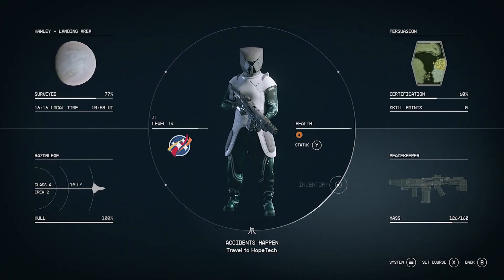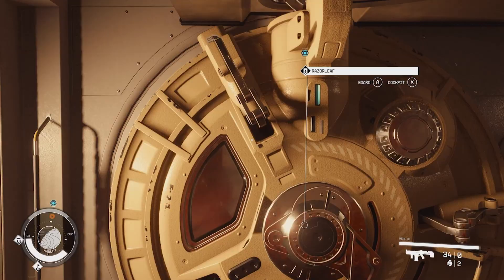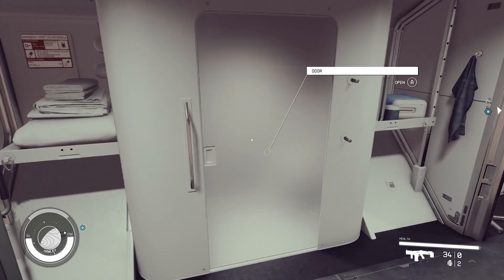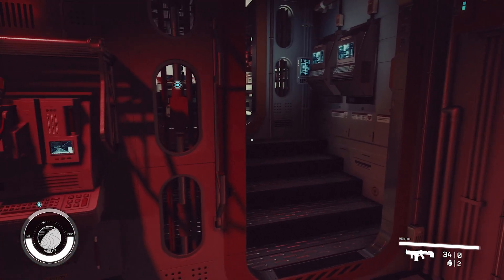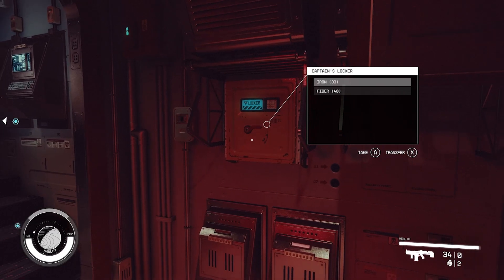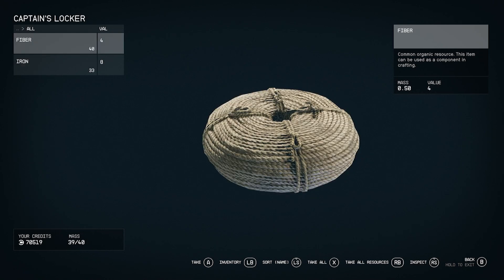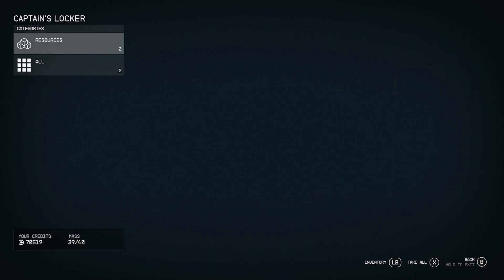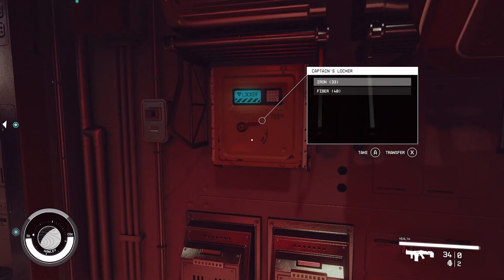Starfield - How to Find Ships Inventory